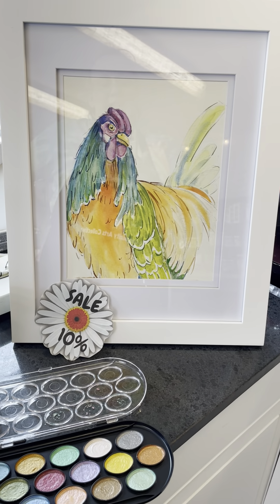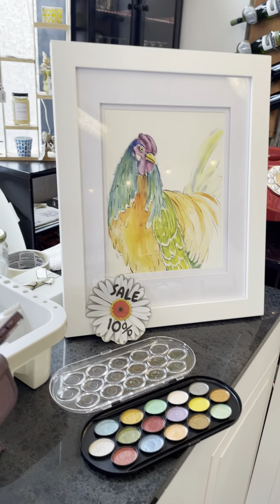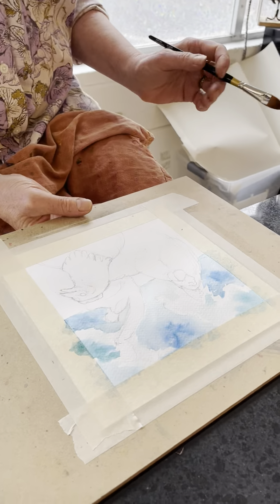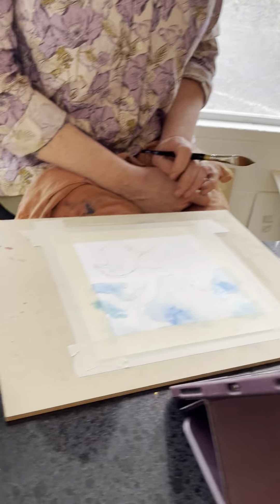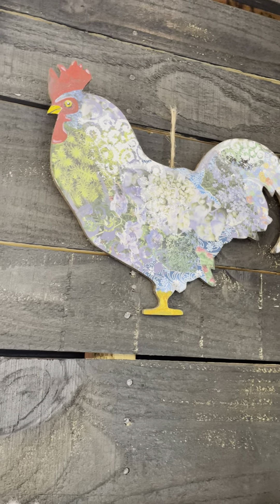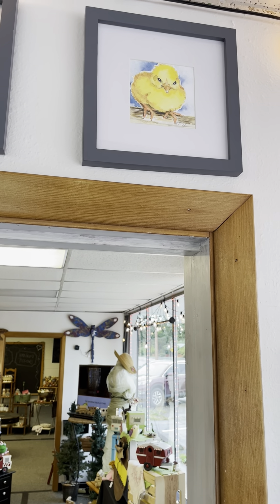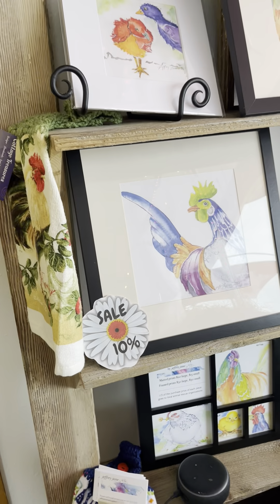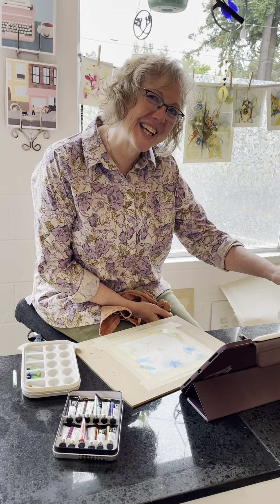Party Fowl at The Emporium Veneta, June 2022 Veneta-Fern Ridge First Saturday Art Tour